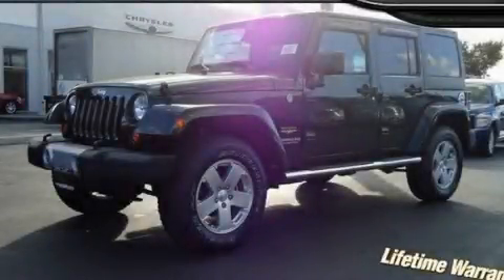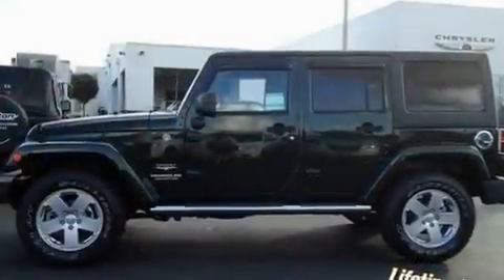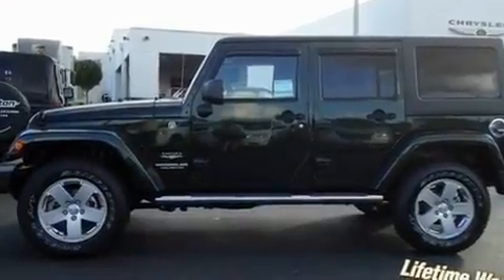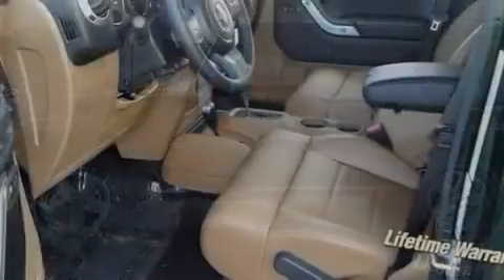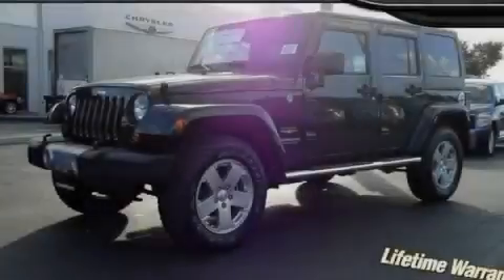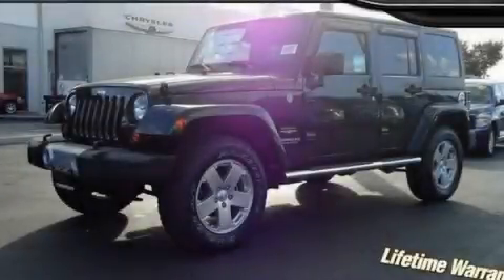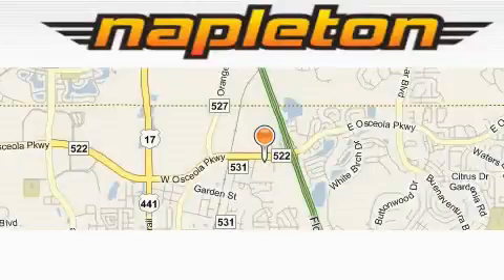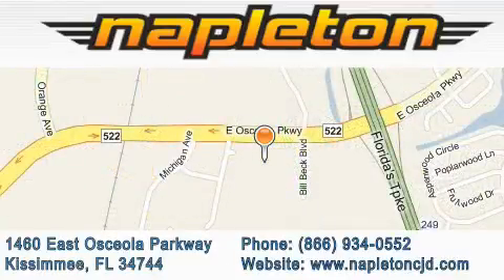2011 Jeep Wrangler Unlimited Davenport FL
Year: 2011
 Make: Jeep
 Model: Wrangler Unlimited
 Engine: 3.8L OHV 12-valve SMPI V6 engine
 Trans.: Automatic
 Exterior: Green
 Miles: 3
 Interior: Other

 2011 Jeep Wrangler Unlimited Kissimmee FL